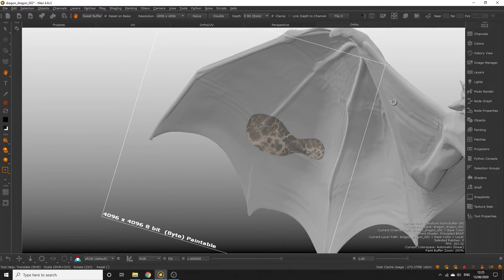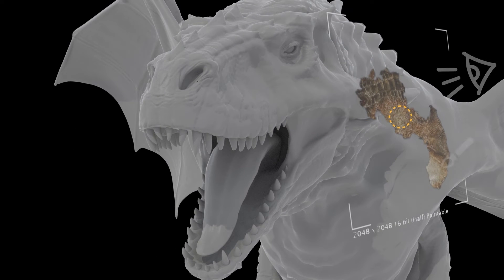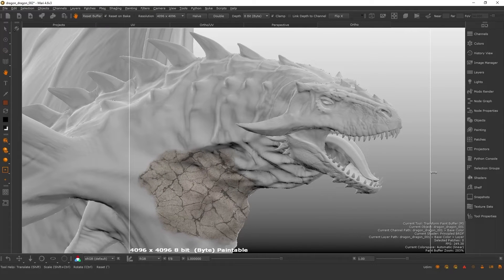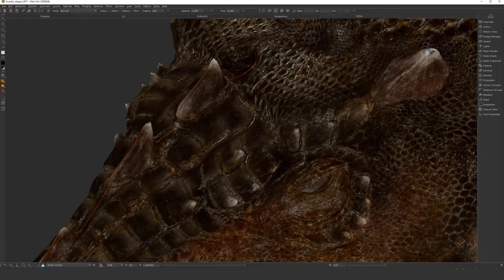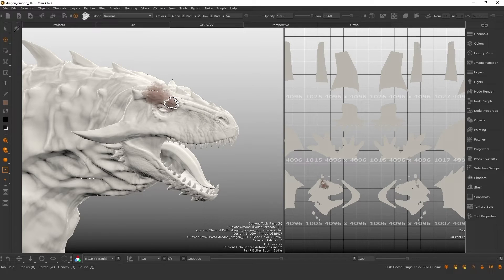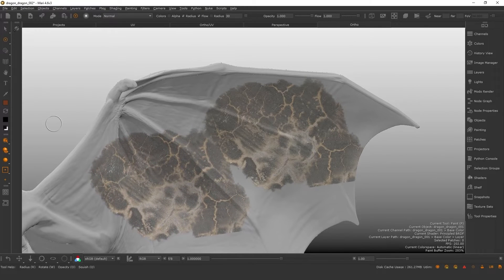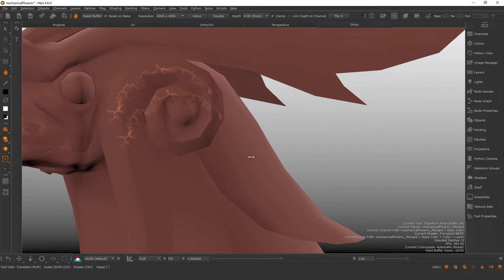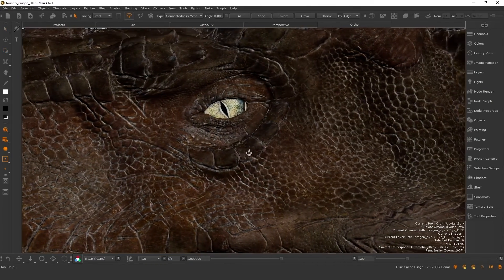Take Control of your Paint with the Paint Buffer | Mari Core Concepts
For the User and Reference Guides, head over In this video, we take a quick look at Mari's paint buffer.